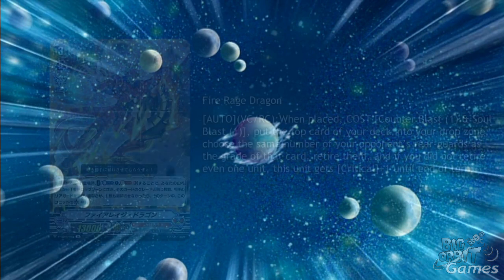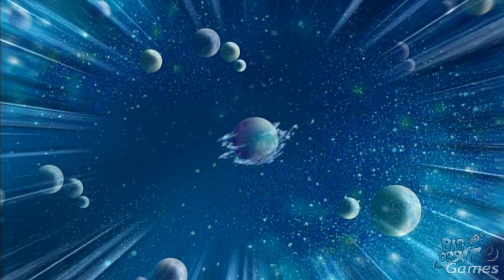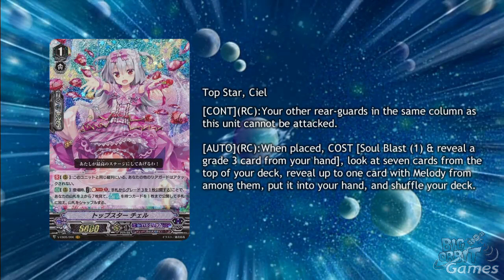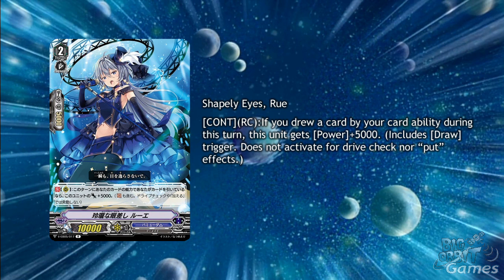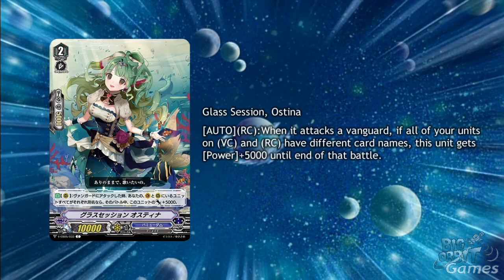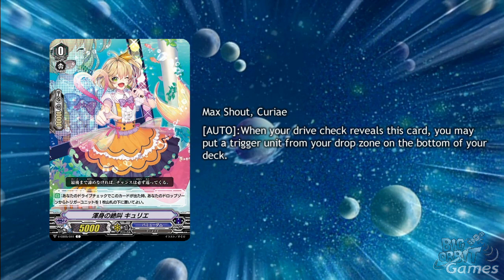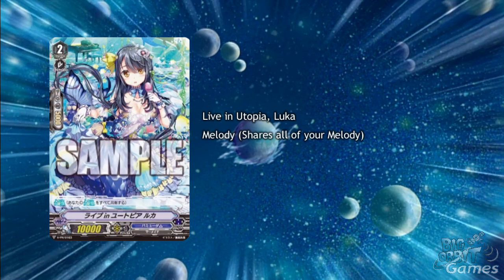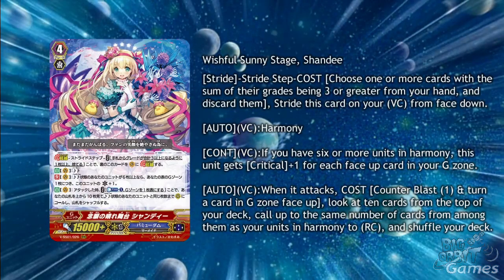Cardfight!! Vanguard Weekly Update - Top Star, Ciel! The First Grade 1 VR- 29th Mar 2019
Big Orbit's James discusses the cards that have been announced this week for Cardfight!! Vanguard - Pick up Cardfight Vanguard singles and sealed packs/boxes